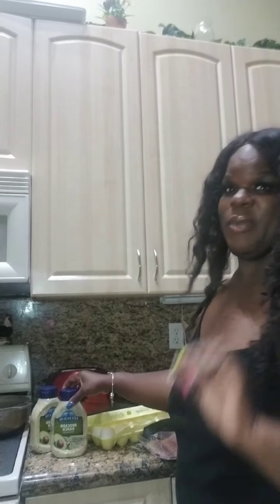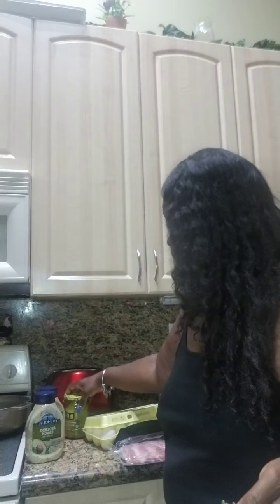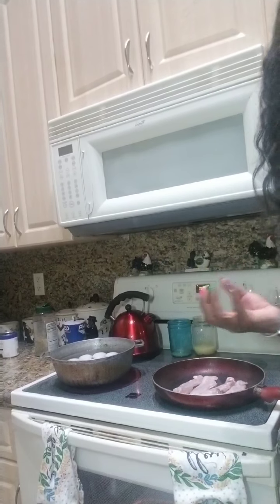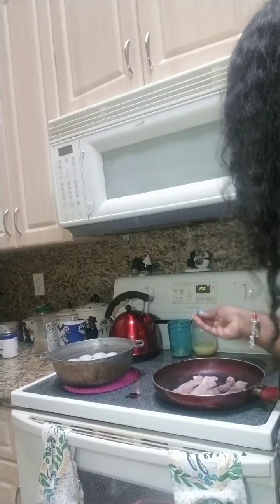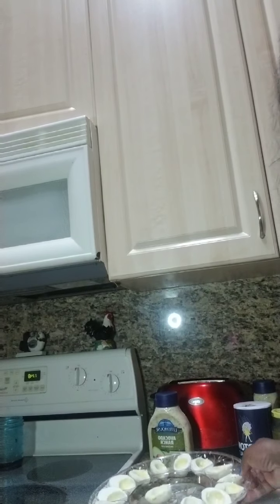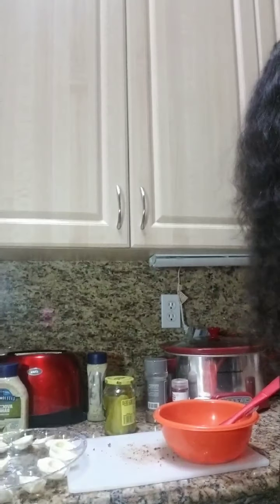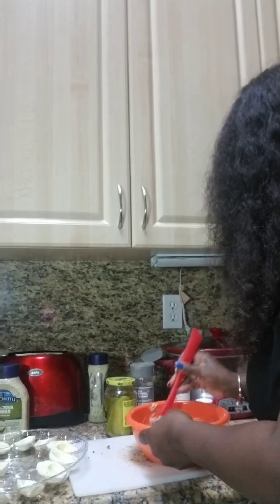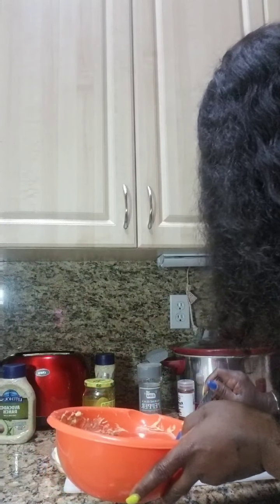August 6, 2020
"Lillie's Angel Eggs,"Keto friendly